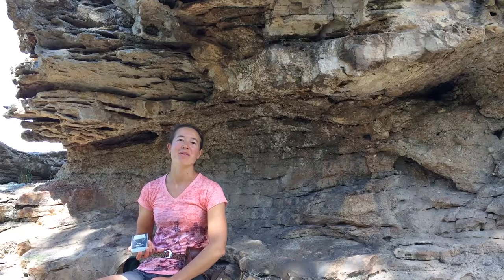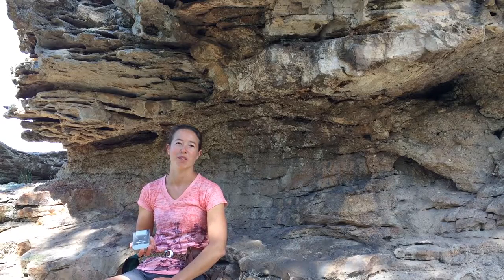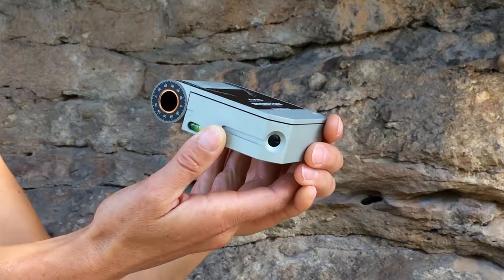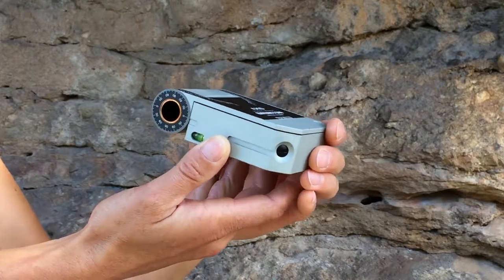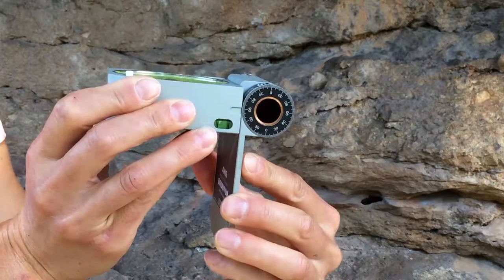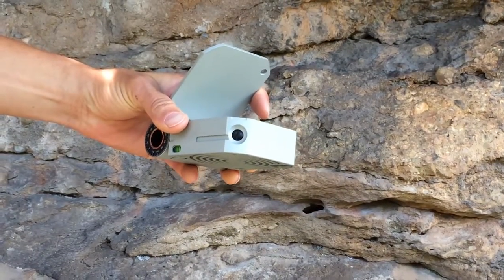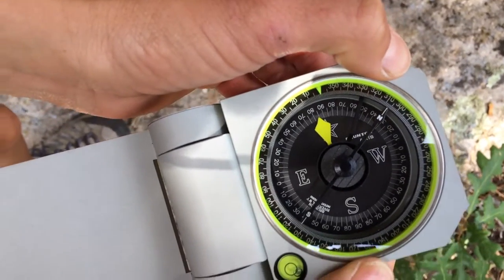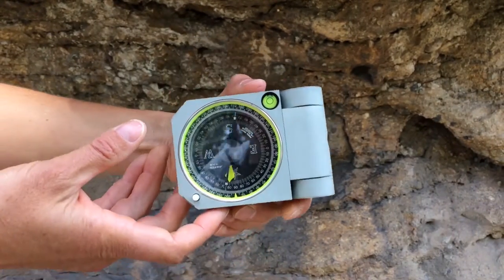Brunton Axis: Getting Oriented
This is the first of four Brunton Axis instructional videos.  In this orientation, we introduce the novel features of the Axis and some helpful terminology.  Watching this video first will better help you understand the instructional videos that follow.